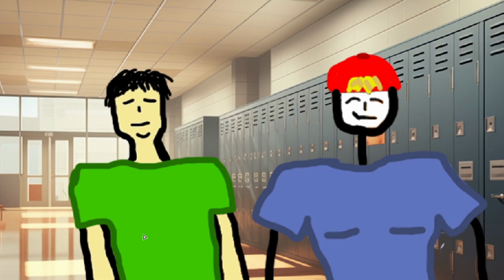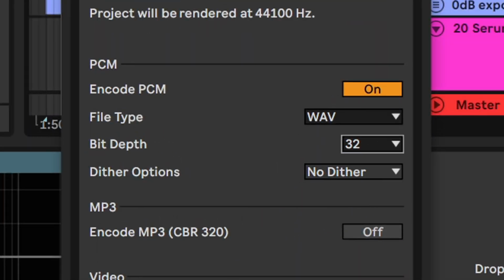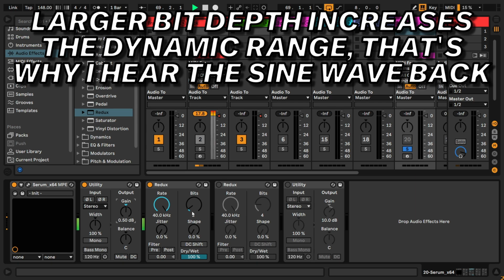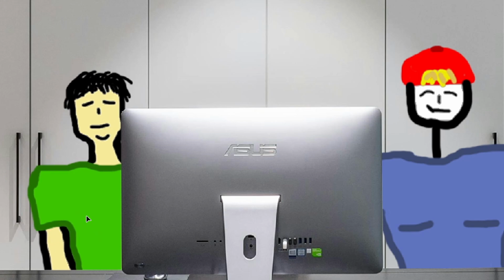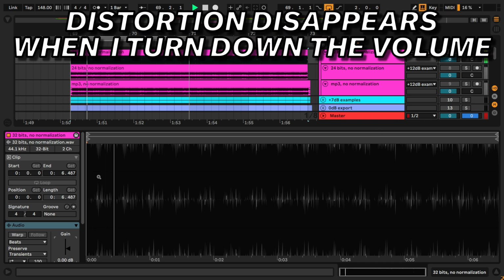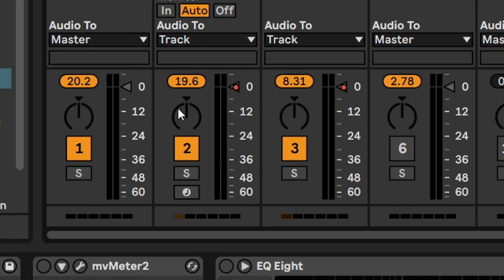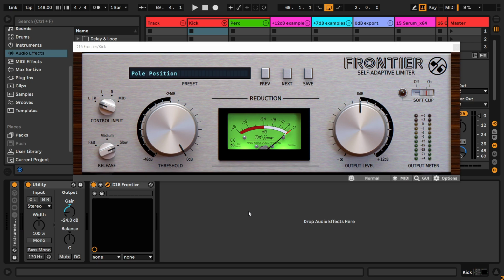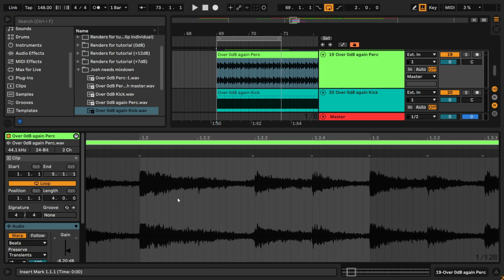Why Your Track Sounds WAY Worse After Exporting - Basic Mixing Mistakes #1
With just a bit of humor (or cringe), I'll explain the science of bit depth, dynamic range, and clipping. Your track can sound different depending on the export settings, and (unfortunately for you) that difference is for worse. This is an Ableton hard/industrial techno tutorial, but you can remake it in any other DAW.